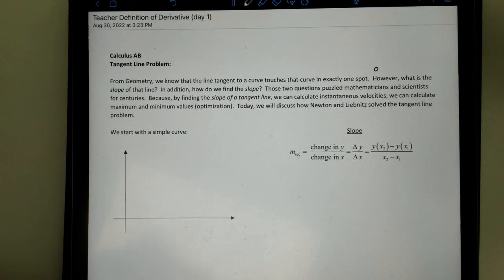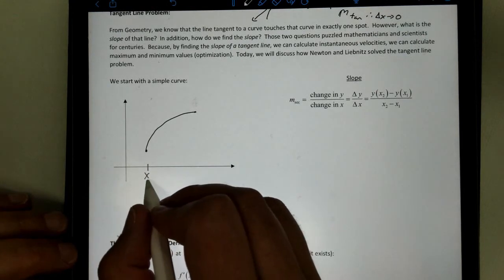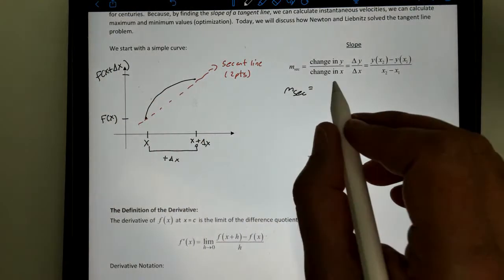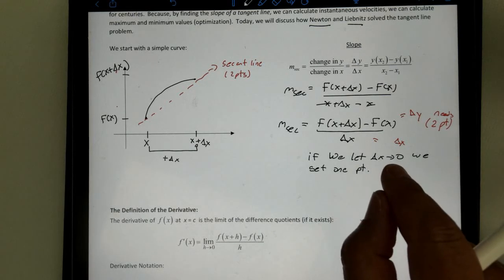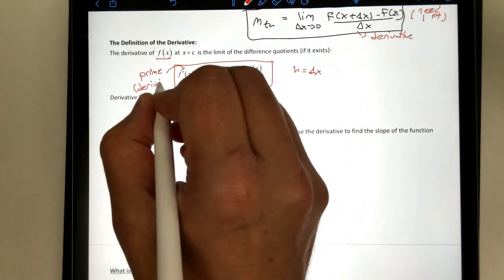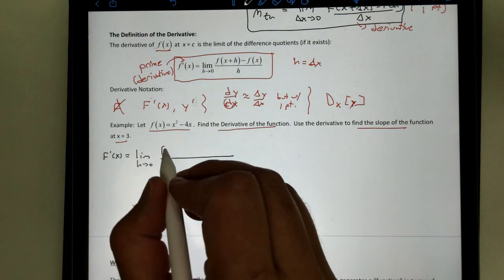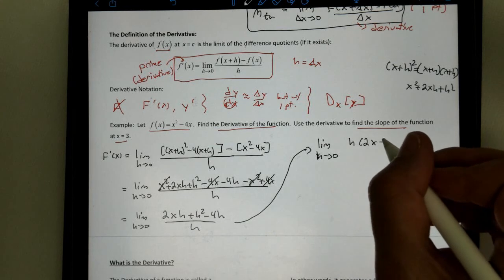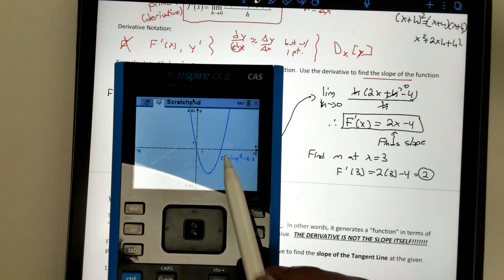AB Definition of Derivative Day 1 Part 1